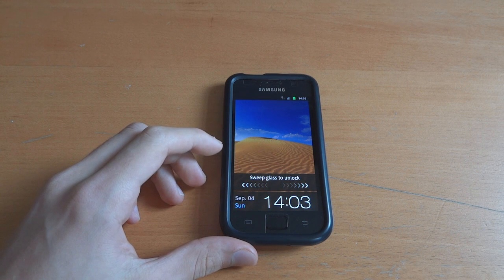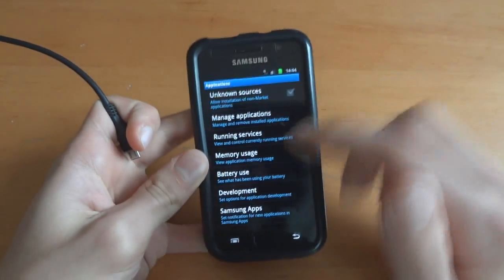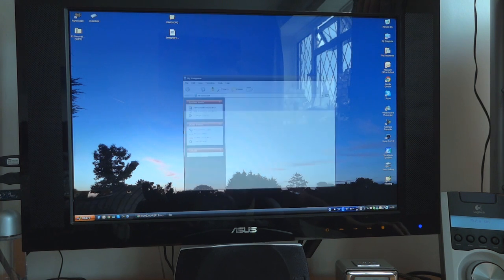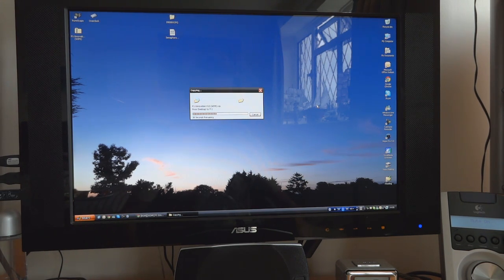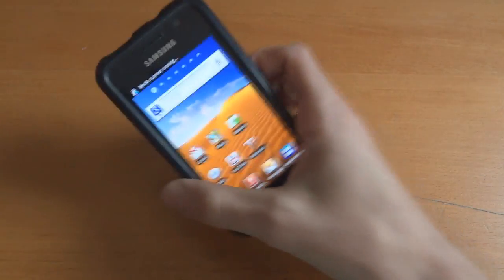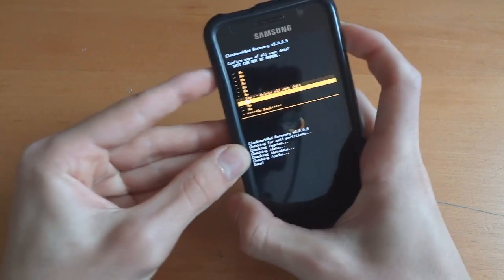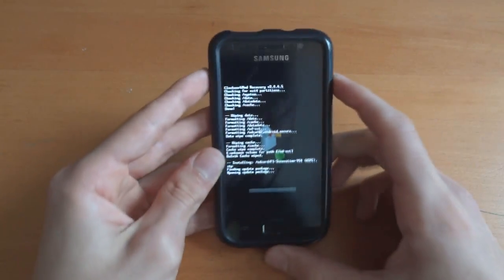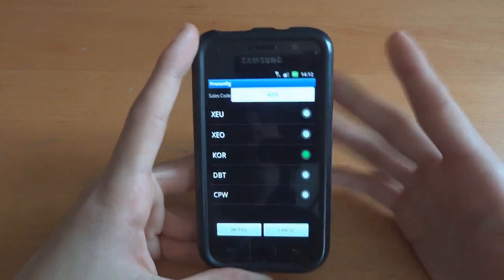How to flash F1 Innovation V10 ROM by Faryaab - TotallydubbedHD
-Chris